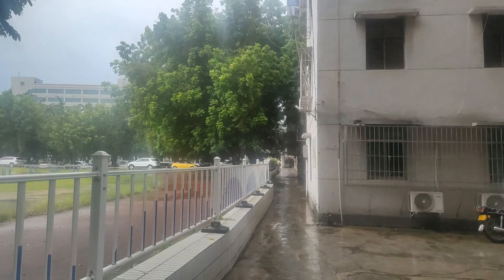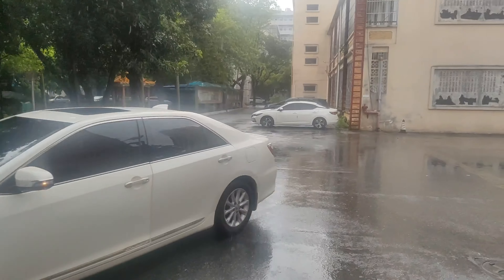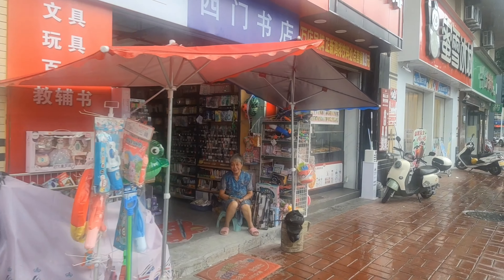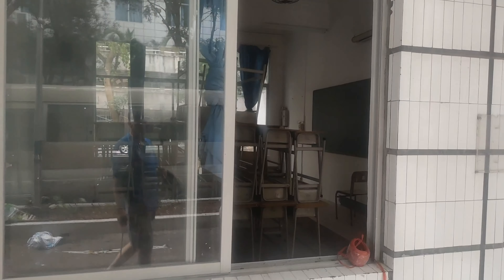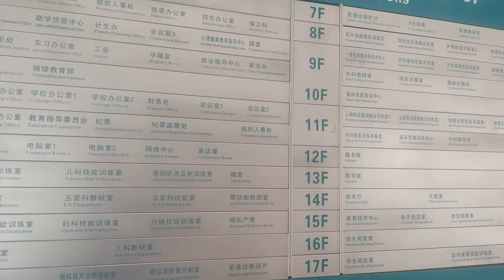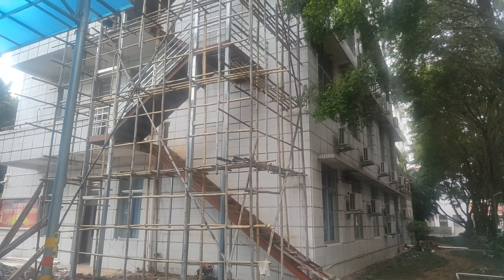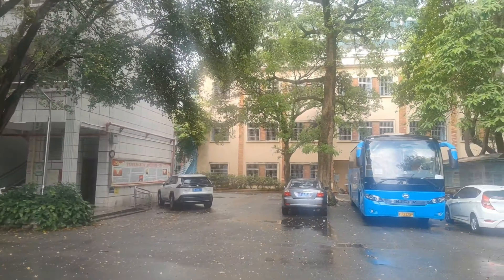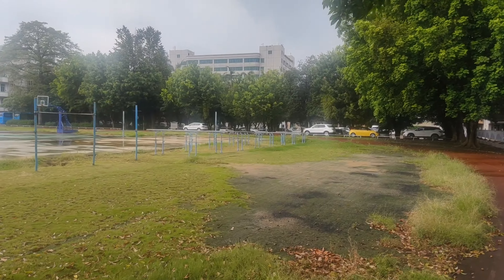A Life In China: DuanZhou Campus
We have seen two of our schools campus's, today we check out the third and final one. This is the oldest of the three, based in DuanZhou district of ZhaoQing. It has seen many thousands of students over the years, giving them the chance to improve their lives, and support their communities by ensuring the health and well being of those around them.